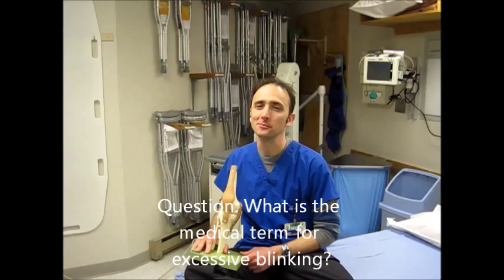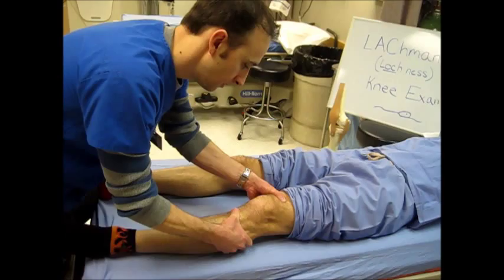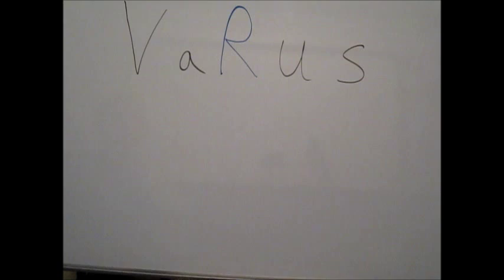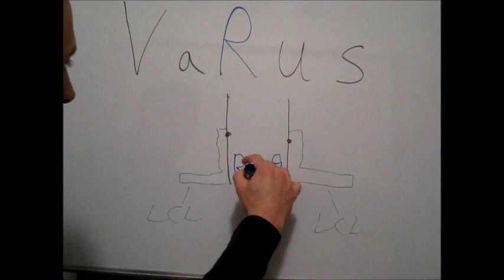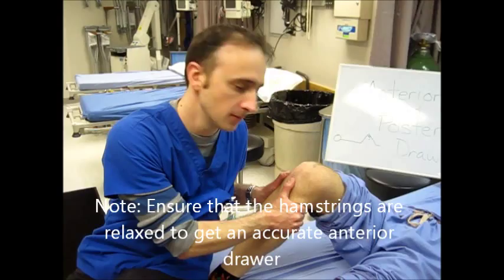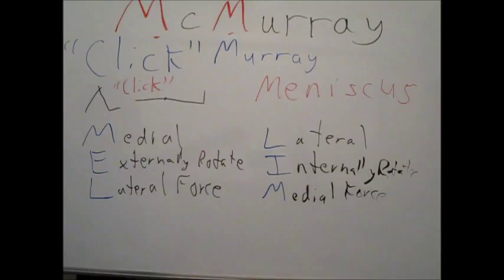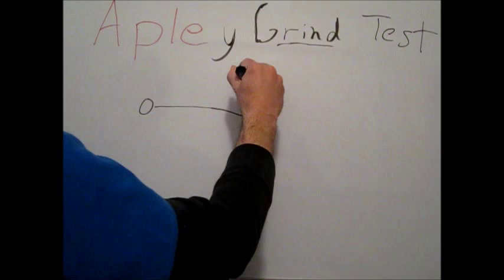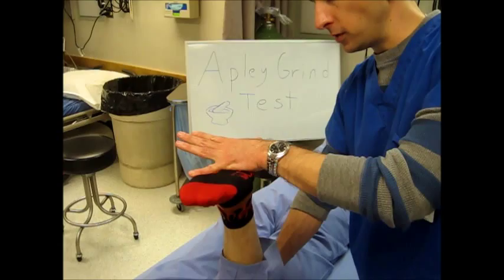Knee Exam Part 1 with Mnemonic Approach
Knee exam with Pictorial Mnemonic Aids